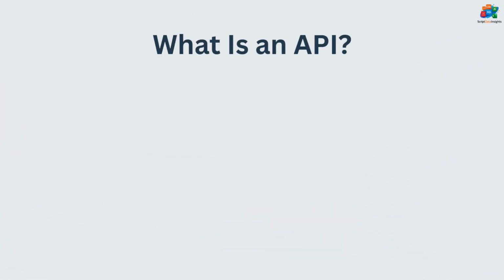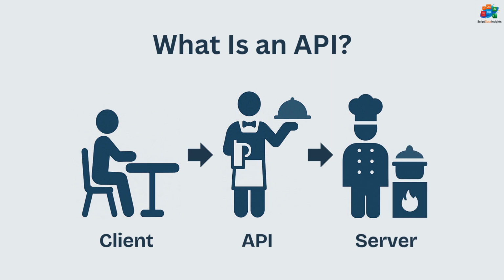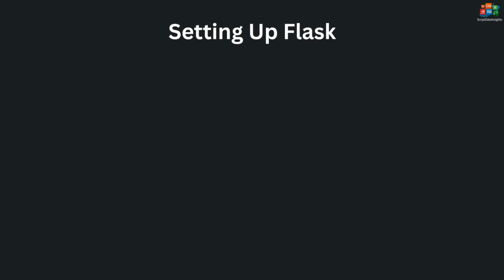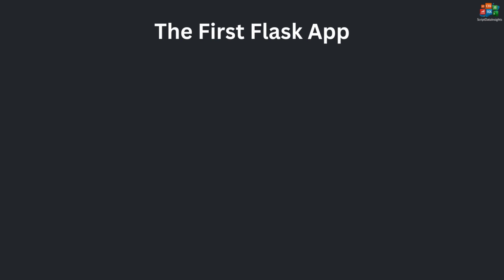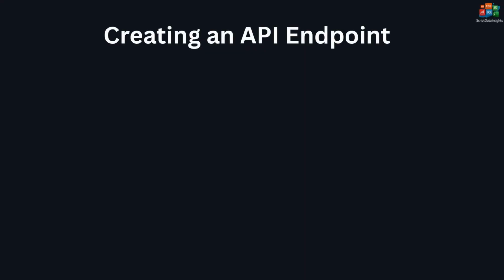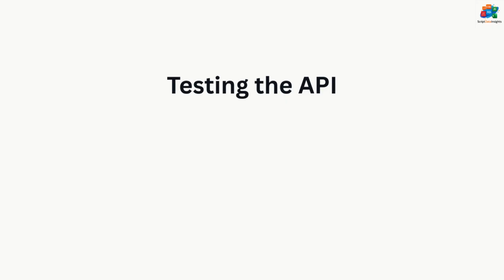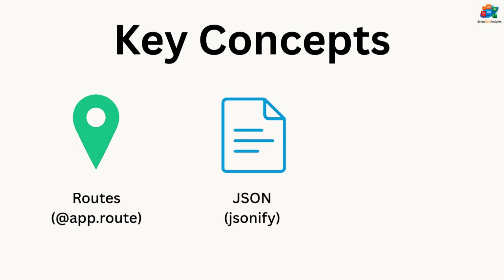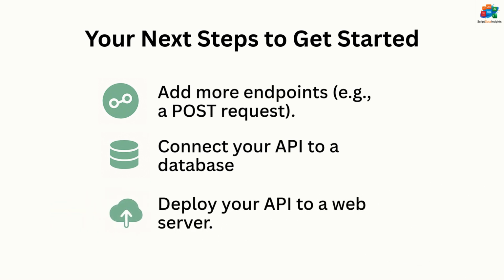Building a Simple REST API with Python and Flask: Your End-to-End Guide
Ready to build your first API with Python and Flask? 🚀 This end-to-end guide will teach you how to set up Flask, create a simple API endpoint, and understand the key concepts of building a REST API. We'll walk you through the process of writing your first Flask app, creating a /data endpoint that returns JSON, and testing your API.

Flask is an excellent choice for beginners because it's lightweight, simple to learn, and highly flexible. This tutorial is perfect for anyone looking to get started with back-end development or build a simple web service.

In this video:

00:00 – Building a Simple API with Flask

00:22 – What Is an API?

01:14 – Why Flask?

01:57 – Setting Up Flask

02:26 – The First Flask App

03:04 – Creating an API Endpoint

03:41 – Testing the API

04:15 – Key Concepts

04:44 – Your Next Steps to Get Started

05:27 – Follow ScriptDataInsights

05:43 – Outro

07:08 – End Screen

Expert data analysis tutorials

Portfolio project ideas

Career strategies for data professionals